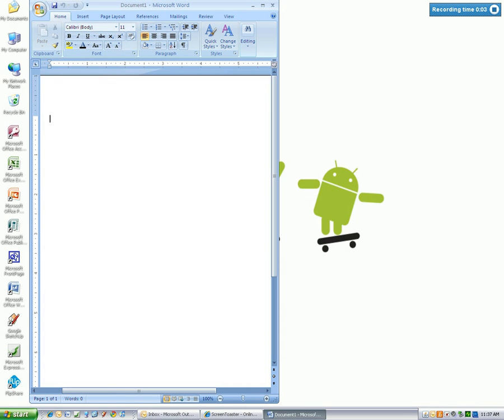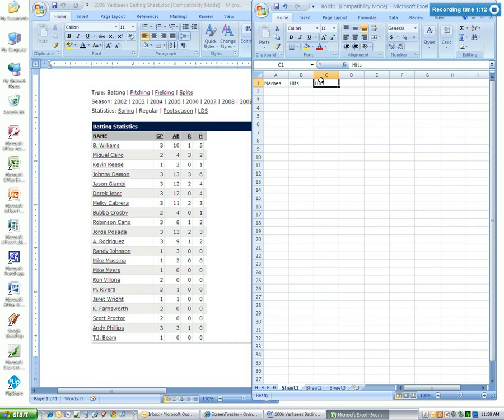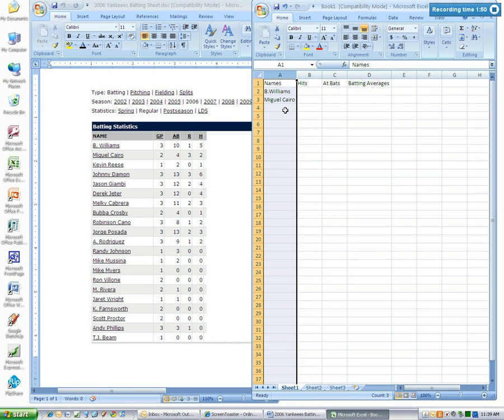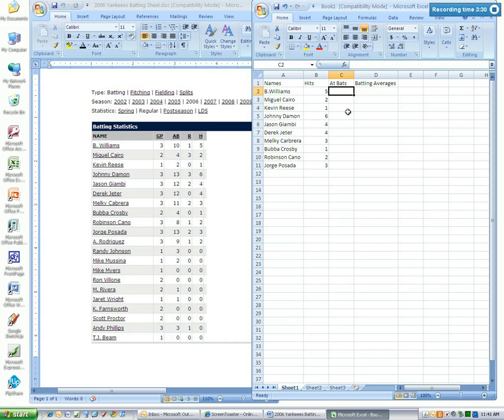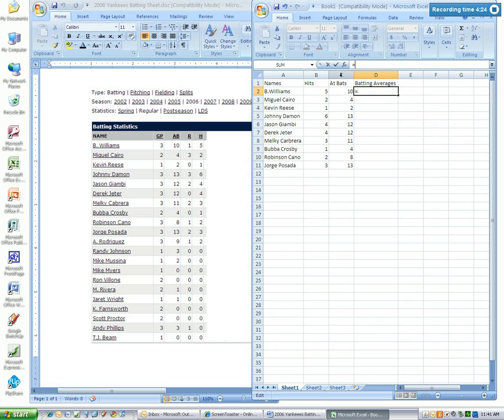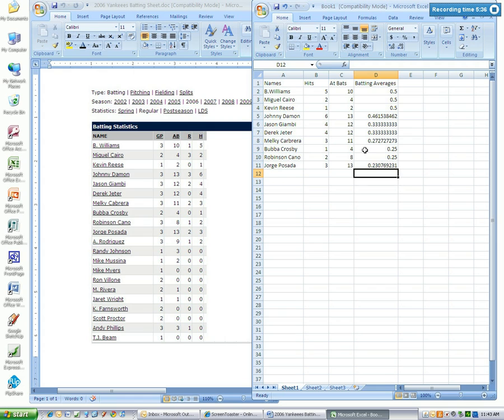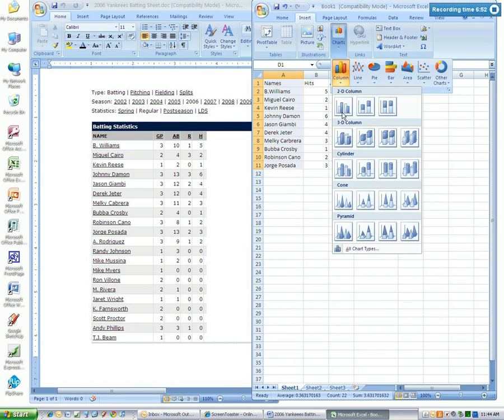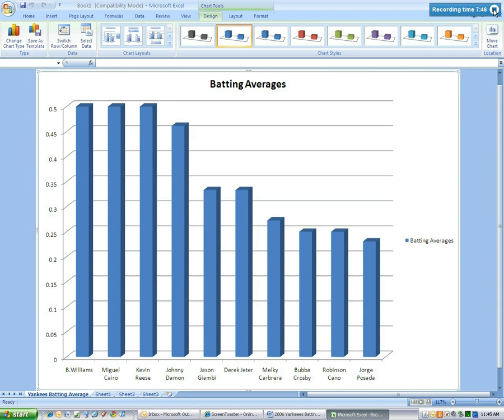2007 Microsoft Excel Spreadsheet Tutorial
I demonstrate how to create a basic spreadsheet using 2007 Microsoft Excel. I will create a basic bar graph using the 2006 Yankees Batting Statistics.The process remains the same no matter what baseball team or year that you use, so feel free to substitute your favorite team.